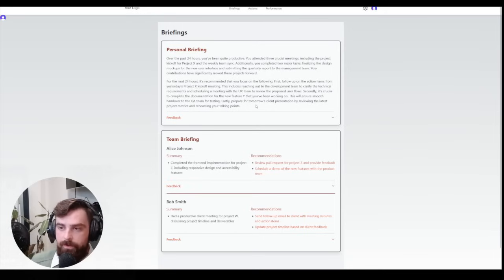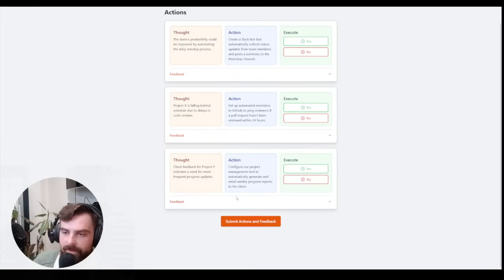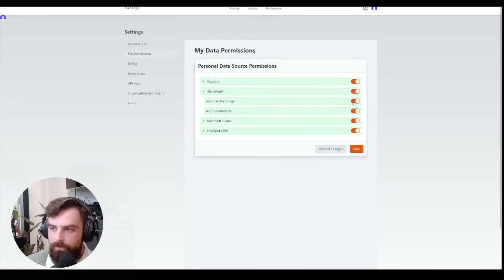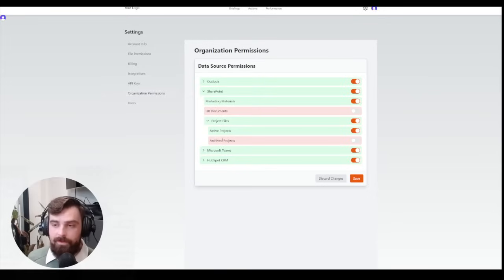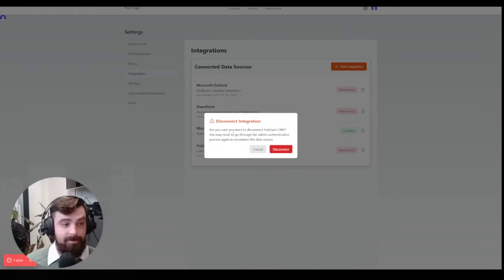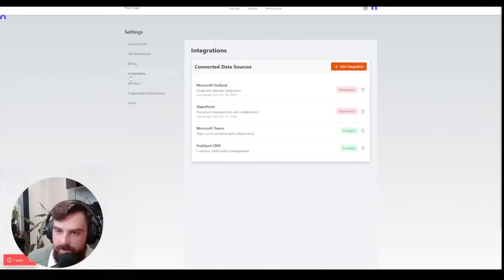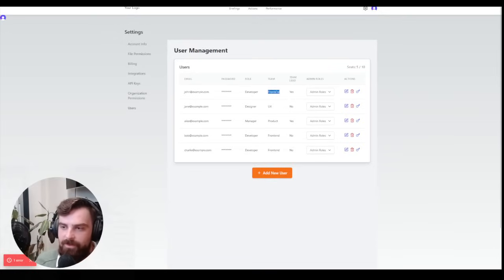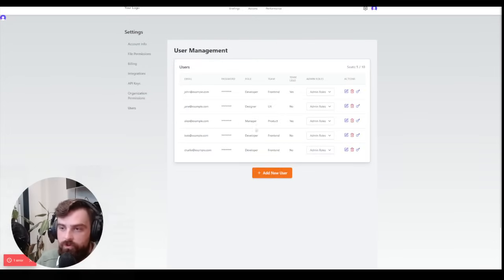Introducing TaskMaster 2.0 – The Ultimate Solution for Team Management and Workflow Automation!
In this demo, we showcase the latest features, including a revamped user interface, seamless task organization, customizable user permissions, and integrations with major platforms like HubSpot, Slack, and Google Workspace. Whether you're managing a team of 5 or 30+, TaskMaster can streamline workflows, save time, and increase productivity. Ready for a demo?